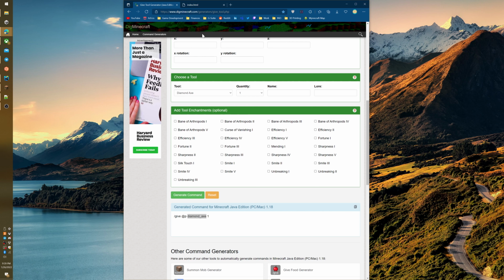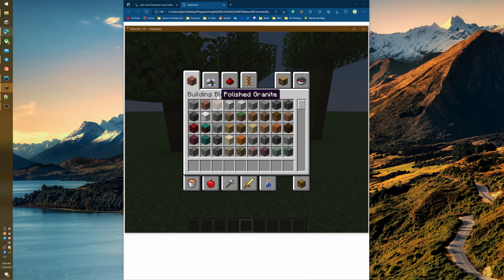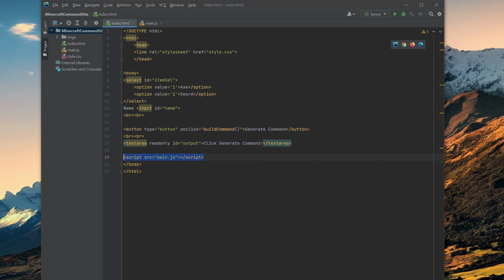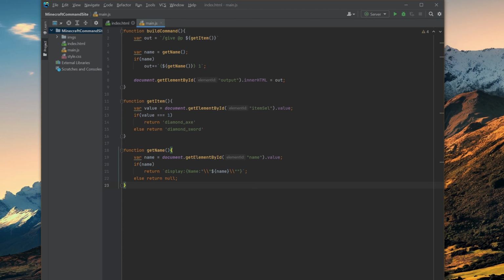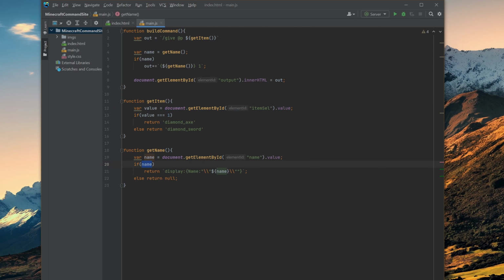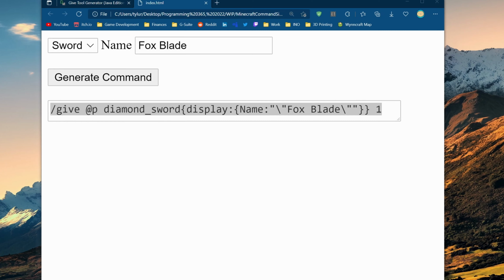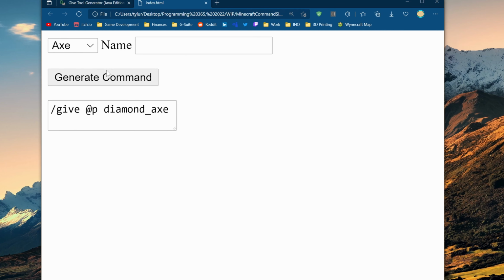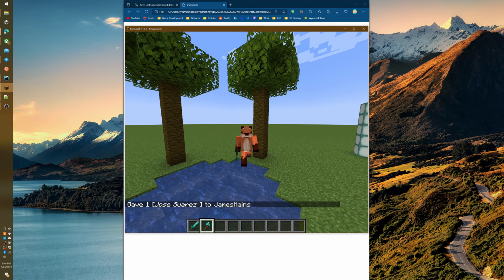Day 26, Minecraft Command Generator with JavaScript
Daily Quote from Dale Carnegie's "How to Win Friends & Influence People:
“Talk to someone about themselves and they'll listen for hours.”

Day 26!